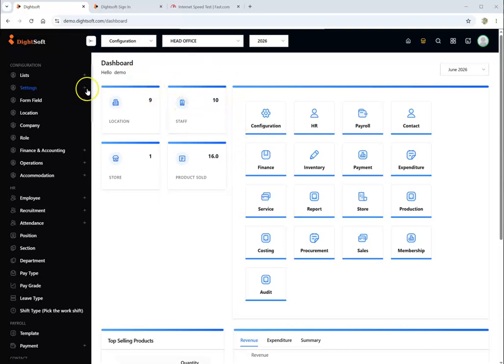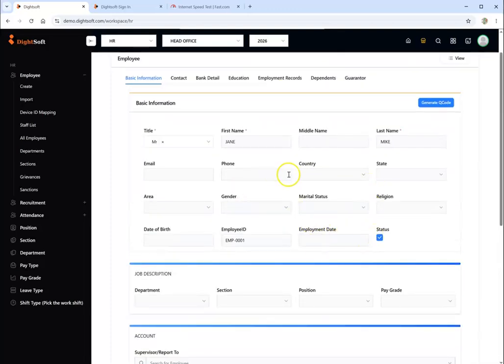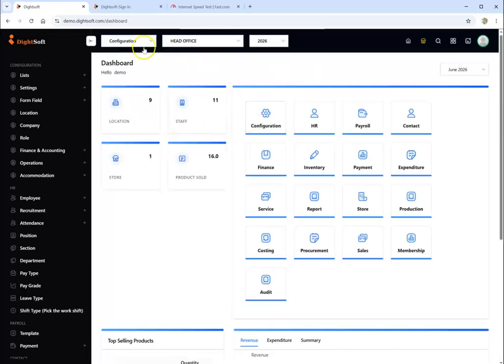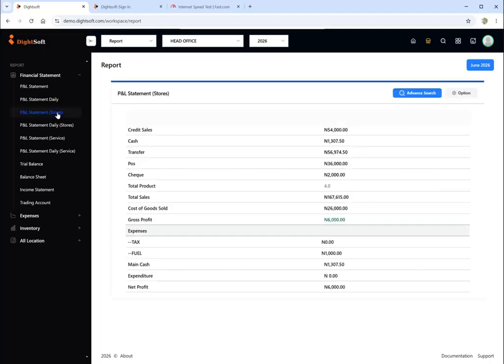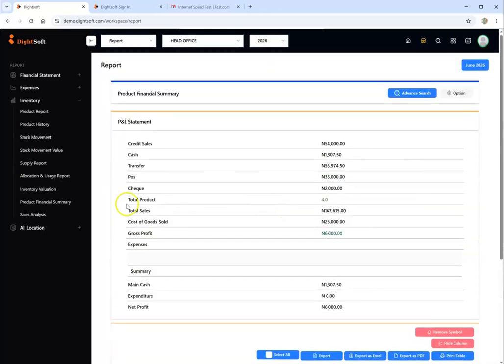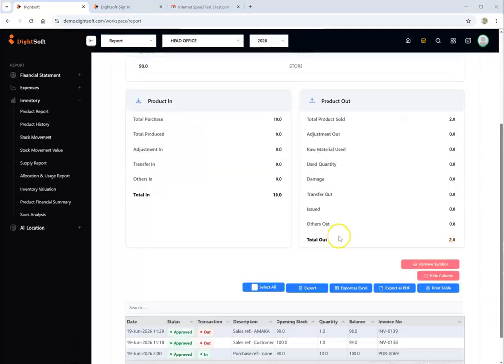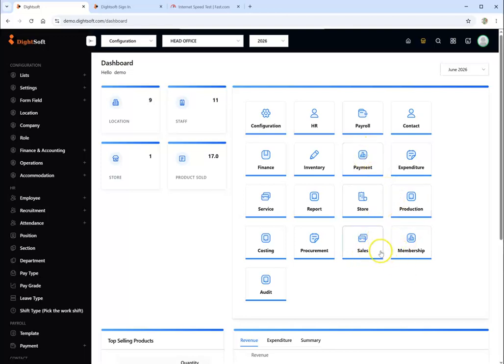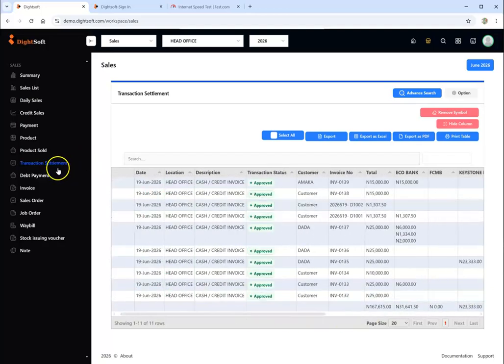HOW TO CREATE ACCOUNT